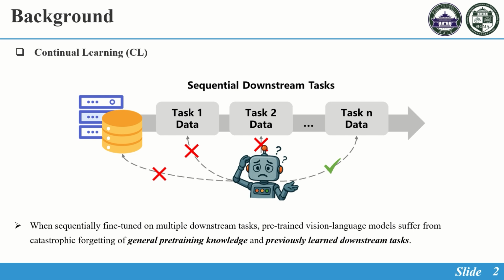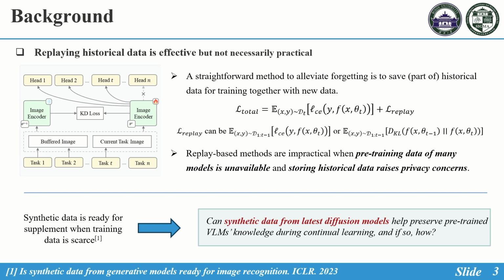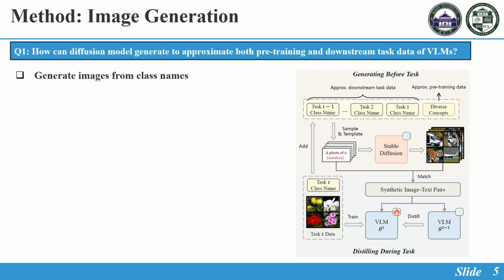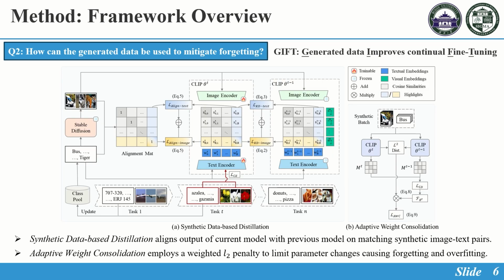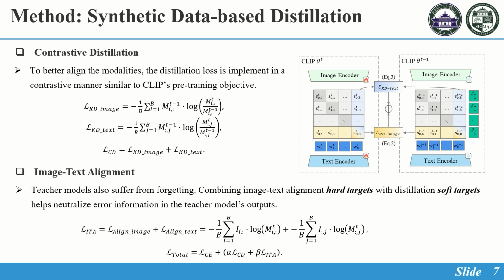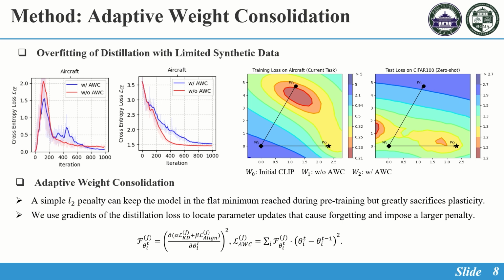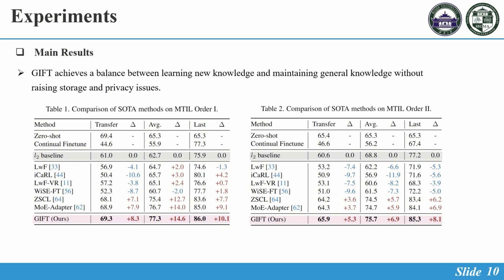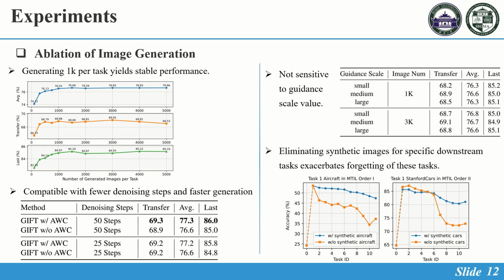[CVPR 2025] Synthetic Data is an Elegant GIFT for Continual Vision-Language Models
Youtube video for CVPR 2025 paper "Synthetic Data is an Elegant GIFT for Continual Vision-Language Models".